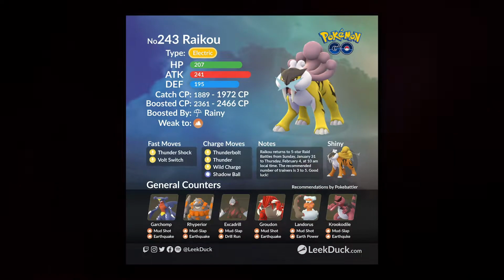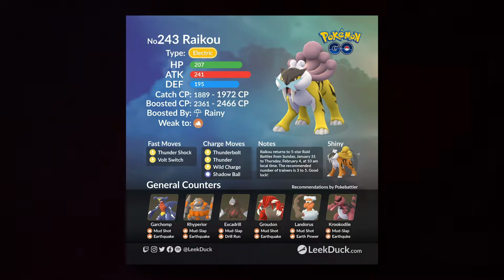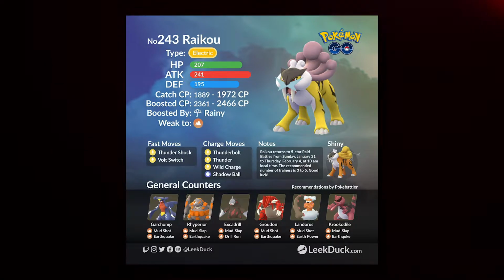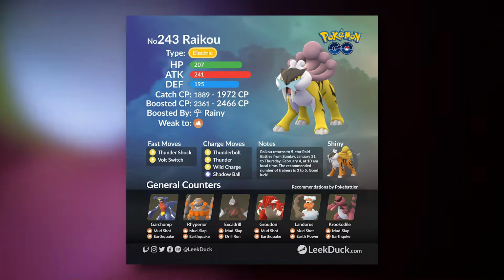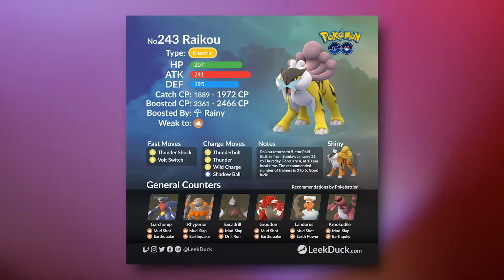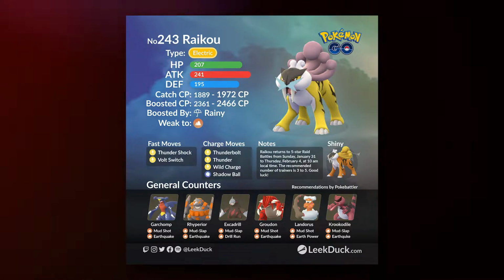HOW TO EASILY BEAT RAIKOU RAIDS in Pokémon GO!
Raikou is once again back in Raid Battles in Pokémon GO, and defeating this Legendary Pokémon requires very specific counters!  It is even possible to duo this Raid Boss if you have the right conditions!

♫ Donkey Kong Country OST - Simian Segue